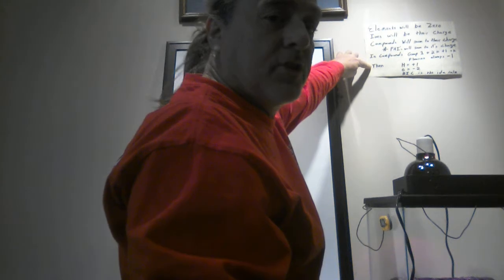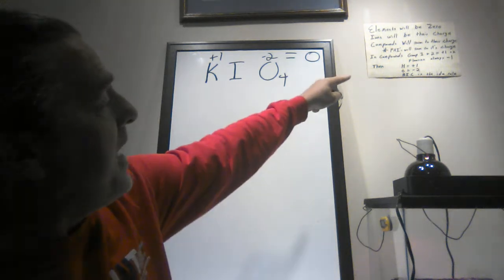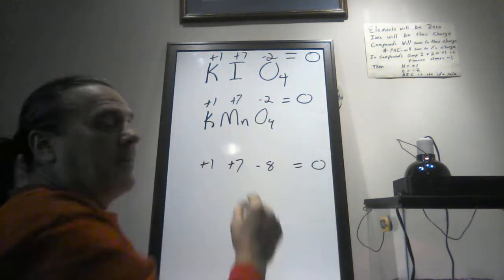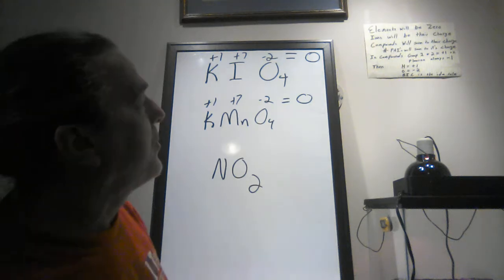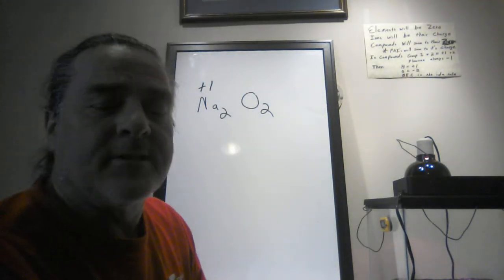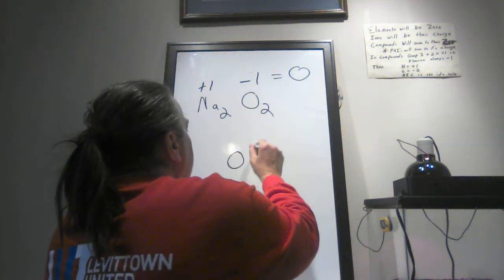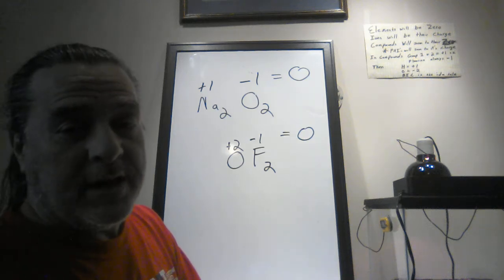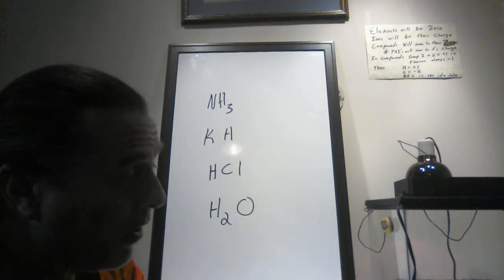Castle Chemistry 4 23 Part 1